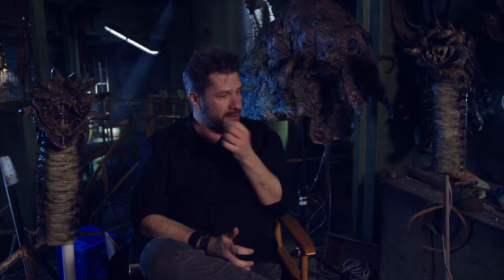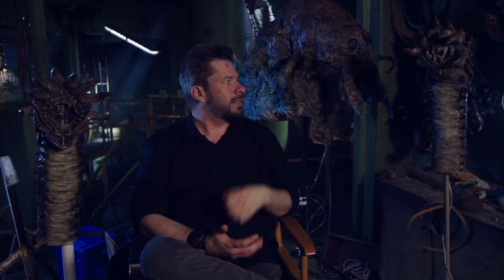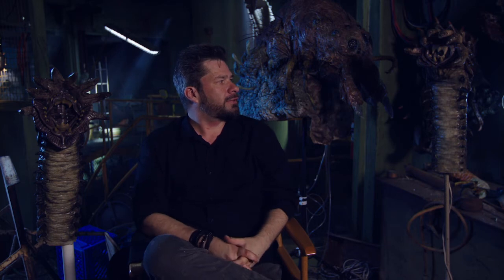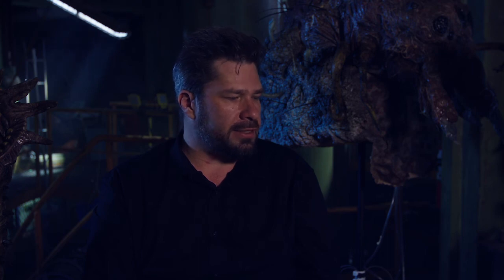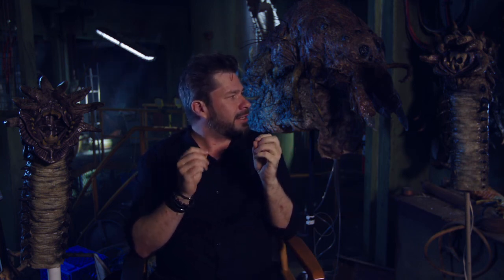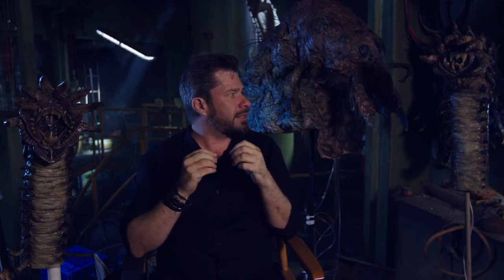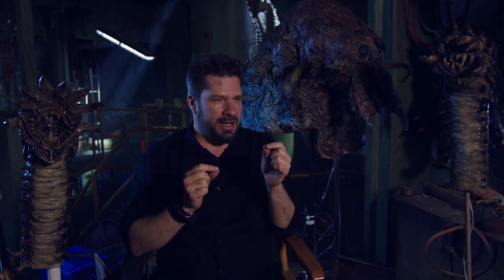Love and Monsters - Itw Steve Boyle (Head of creature special effects) (official video)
Love and Monsters is an american monster adventure film directed by Michael Matthews, with Shawn Levy and Dan Cohen serving as producers. The film stars Dylan O'Brien, Jessica Henwick, Dan Ewing, Michael Rooker and Ariana Greenblatt, and follows a young man in a post-apocalyptic world who must make the journey to reunite with his girlfriend. Development began in 2012, the project lingered for several years until in October 2018, O'Brien and then Matthews joined the film. The rest of the cast joined over the next few months, and filming took place in Australia from March to May 2019. The film was originally going to receive a wide theatrical release by Paramount Pictures in February 2021. Due to the COVID-19 pandemic, the studio opted to release the film digitally via video on demand, and in select theaters, on October 16, 2020. It received generally positive reviews from critics. At the 93rd Academy Awards, the film was nominated for Best Visual Effects.

In a monster-infested world, Joel (Dylan O’Brien) learns his high school sweetheart (Jessica Henwick) is just 85 miles away, 7 years after they were separated by a monster uprising. Now, Joel must discover his inner hero, facing unknown dangers on the impossible journey to be with the girl of his dreams.

Synopsis:
Seven years after the Monsterpocalypse, all of humanity has been forced to live in underground colonies. When Joel Dawson (Dylan O’Brien) reconnects over the radio with his high school girlfriend Aimee, who has been living on the coast 80 miles away, he begins to fall for her again. Joel realizes that there's nothing left for him underground, and despite all the danger that stands in his way, he decides he must venture out to find his true love. Coming to Netflix everywhere outside the US on April 14.

Love and Monsters
Directed by Michael Matthews
Produced by Shawn Levy, Dan Cohen
Screenplay by Brian Duffield, Matthew Robinson
Story by Brian Duffield
Starring  Dylan O'Brien, Jessica Henwick, Dan Ewing, Ariana Greenblatt, Michael Rooker
Cinematography : Lachlan Milne
Edited by Debbie Berman, Nancy Richardson
Production companies : 21 Laps Entertainment, Entertainment One
Distributed by Paramount Pictures
Release date : October 16, 2020 (USA), April 16, 2021 (World)